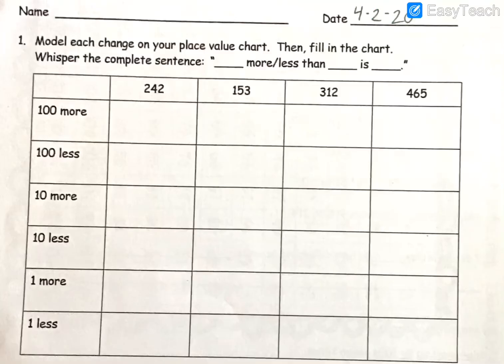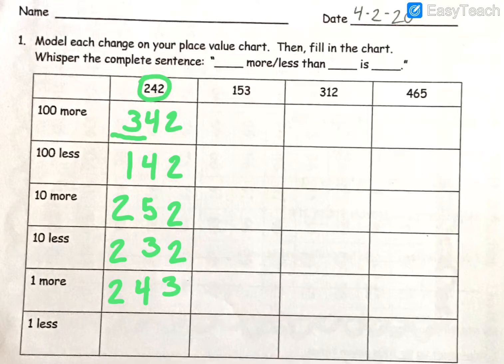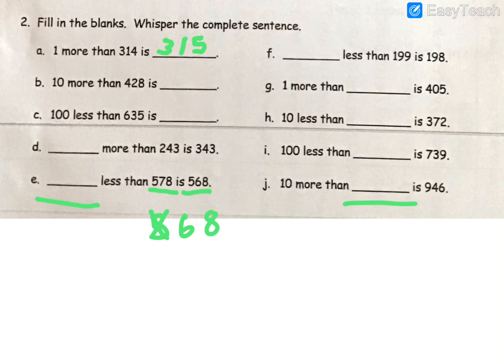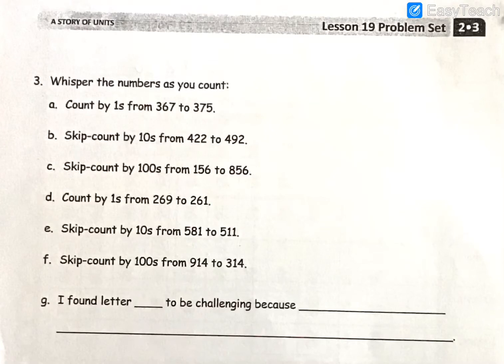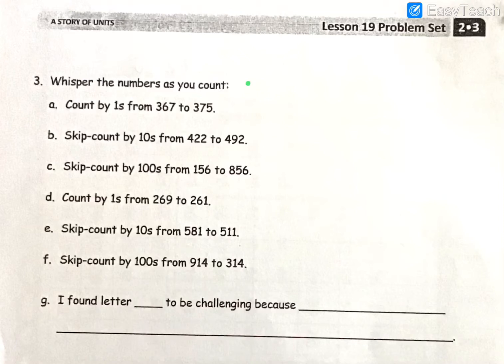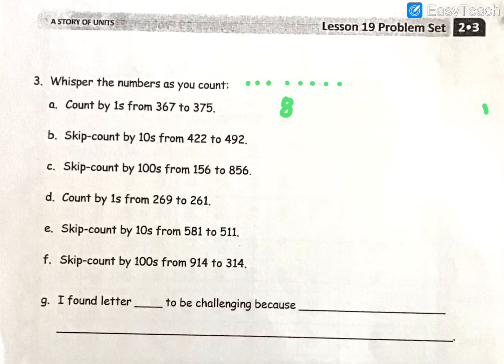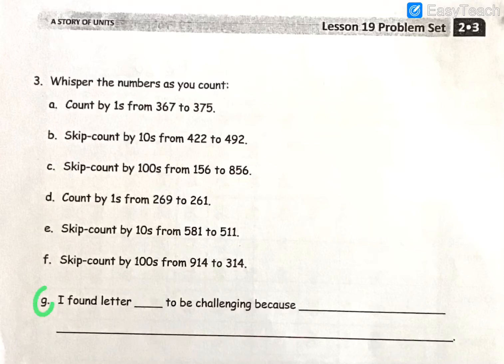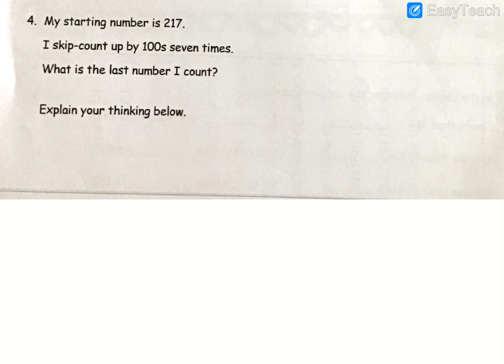2nd Grade Math Hardy Elementary 4-2-2020